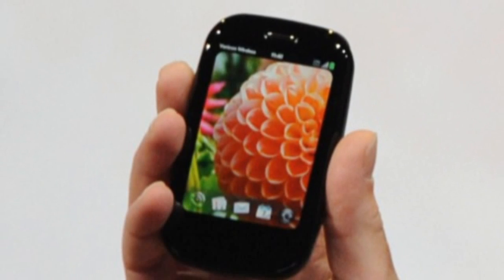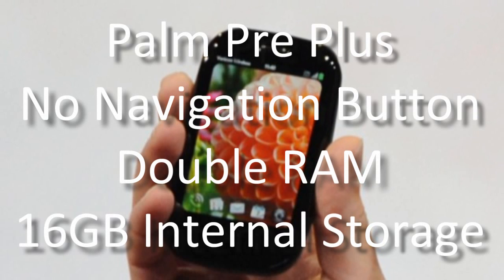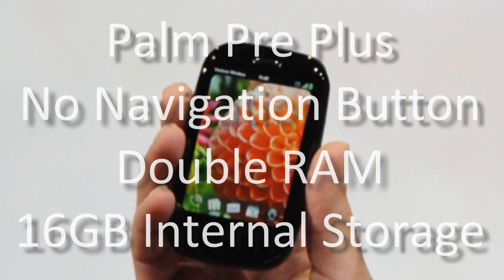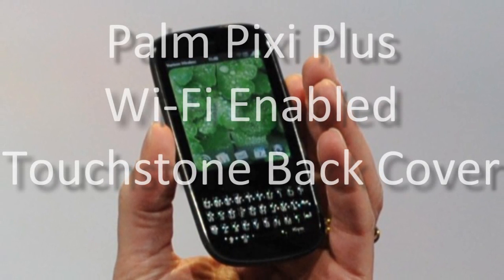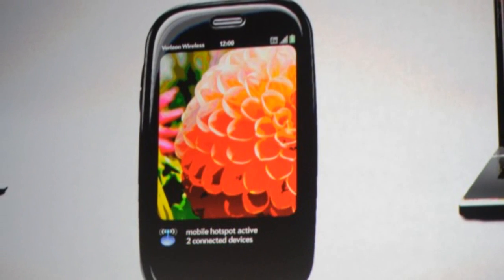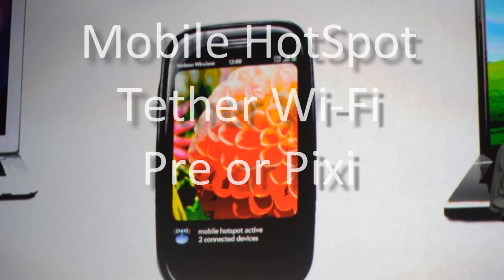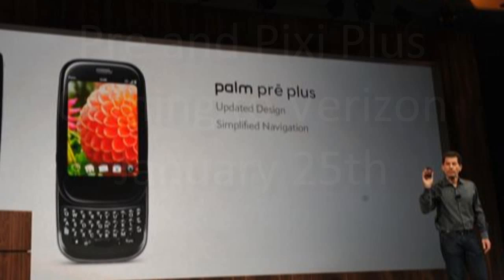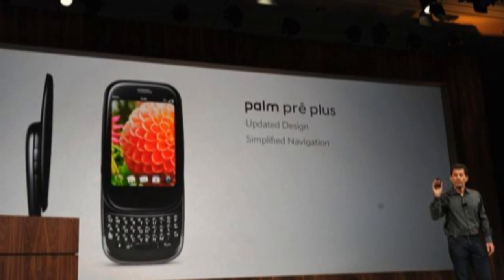First Look: Palm Pre Plus and Palm Pixi Plus for Verizon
Palm has just announced that the revamped Pre Plus and Pixi Plus are headed to Verizon. Here I go over the details.